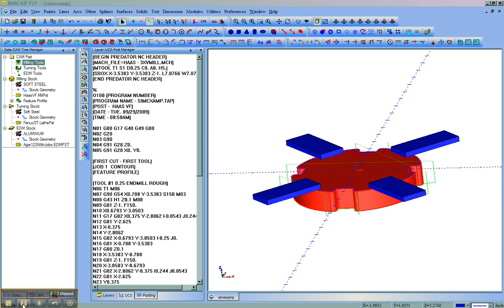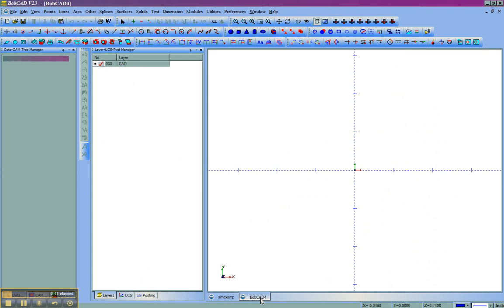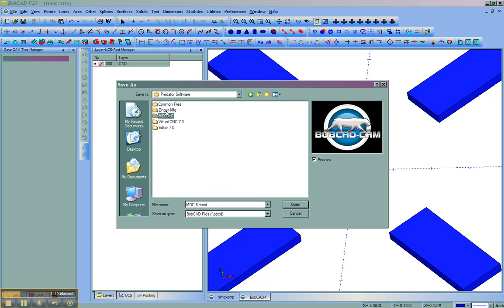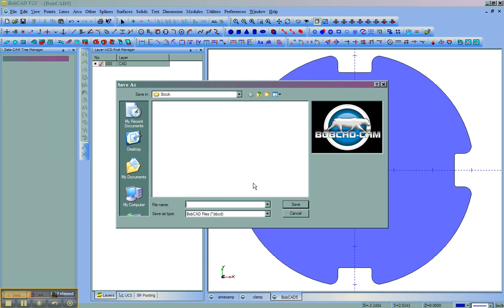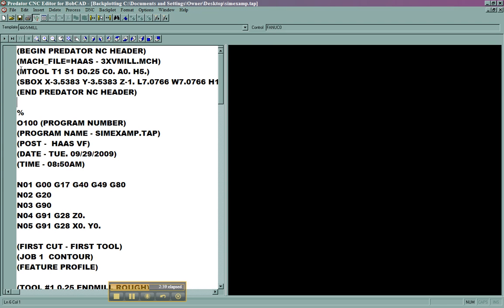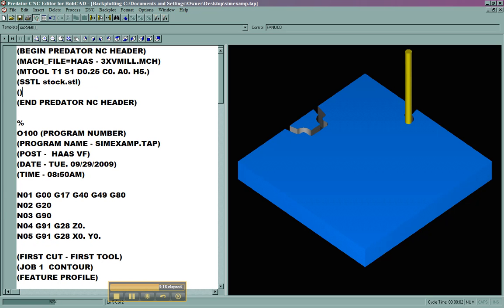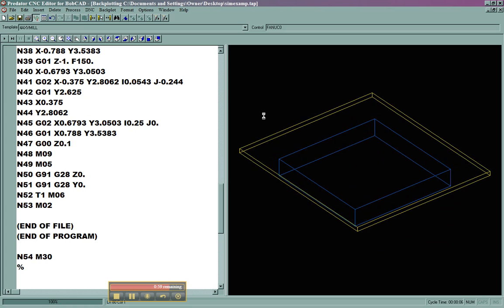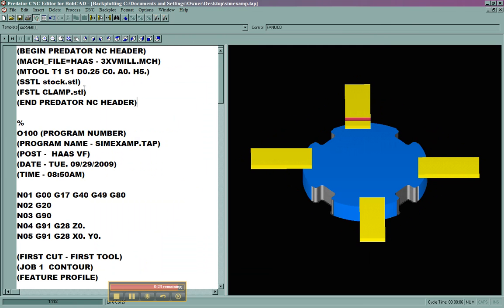BobCAD Editor Backplot Custom Stock & Fixture